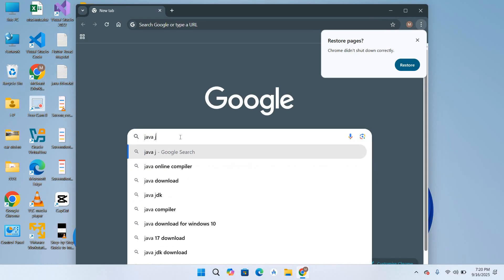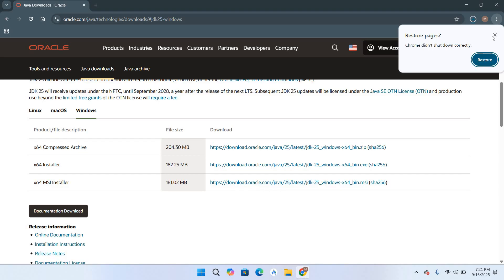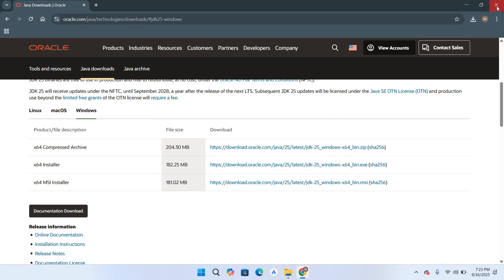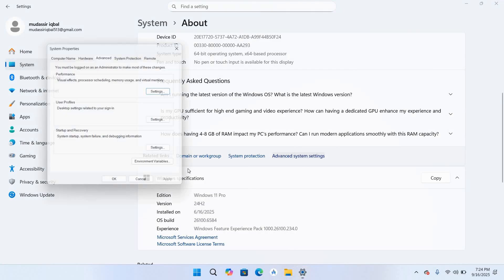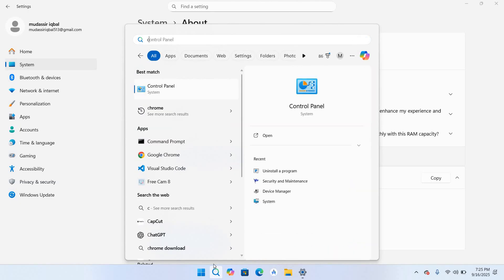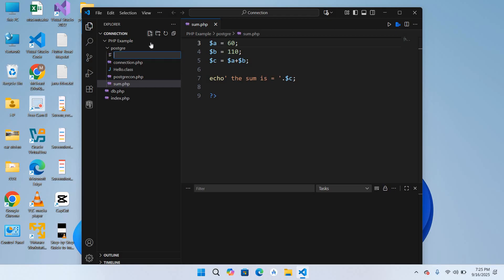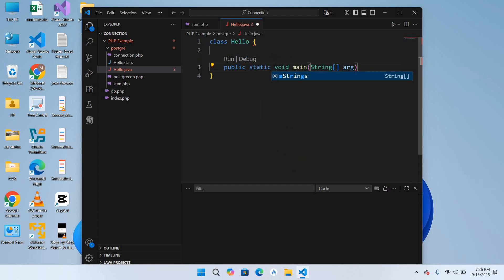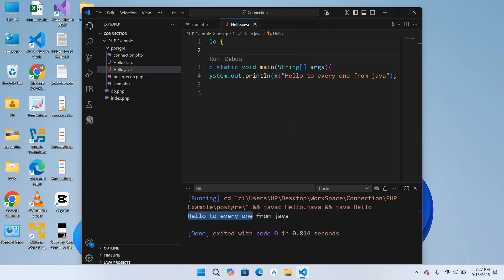How to Install Java JDK 25 on Windows 11 | Step by Step Guide (2025)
Want to install Java JDK 25 on Windows 11? In this step-by-step tutorial, I’ll guide you through the entire process of downloading, installing, and setting up Java Development Kit (JDK 25) on Windows 11.

By the end of this video, you’ll have Java JDK 25 fully installed and ready to use for programming in Java. Perfect for beginners as well as developers upgrading to the latest JDK version. 🚀

✔️ Download JDK 25 (official link)
✔️ Install Java JDK 25 on Windows 11
✔️ Set JAVA_HOME and PATH environment variables
✔️ Verify Java installation in Command Prompt

📌 This guide works for Windows 11 (2025) and will help you get started with Java programming in minutes.

Cómo instalar Java JDK 25 en Windows 11
Comment installer Java JDK 25 sur Windows 11
Wie man Java JDK 25 unter Windows 11 installiert
Come installare Java JDK 25 su Windows 11
Como instalar o Java JDK 25 no Windows 11
Jak zainstalować Java JDK 25 w systemie Windows 11
Hur man installerar Java JDK 25 på Windows 11
Hvordan installere Java JDK 25 på Windows 11
Hvordan installere Java JDK 25 på Windows 11 (DK)
Kako instalirati Java JDK 25 na Windows 11
Kako namestiti Java JDK 25 v Windows 11
Kako instalirati Java JDK 25 na Windows 11 (RS/BA)
Kako instalirati Java JDK 25 na Windows 11 (HR)
Как установить Java JDK 25 на Windows 11
Како да инсталирате Java JDK 25 на Windows 11 (MK)
Как да инсталирате Java JDK 25 на Windows 11 (BG)
Kako instalirati Java JDK 25 na Windows 11 (ME)
Kako instalirati Java JDK 25 na Windows 11 (BA)
Cum să instalați Java JDK 25 pe Windows 11
Kako instalirati Java JDK 25 na Windows 11 (SI)